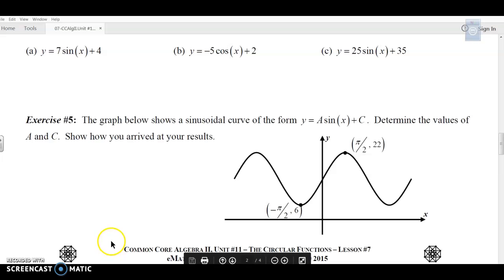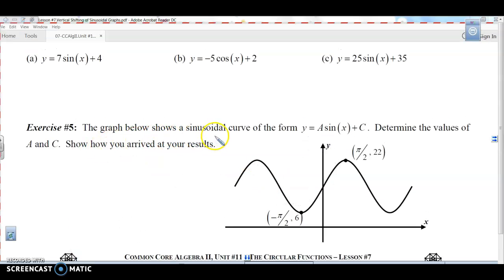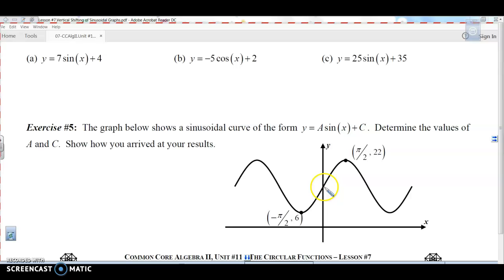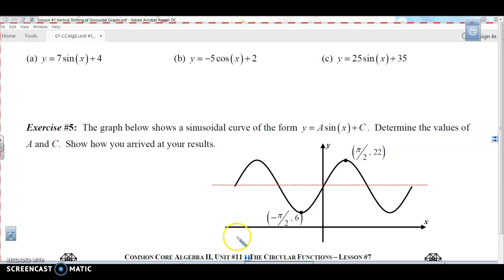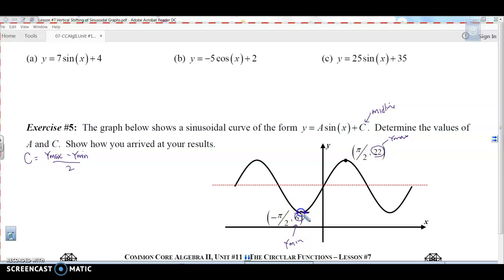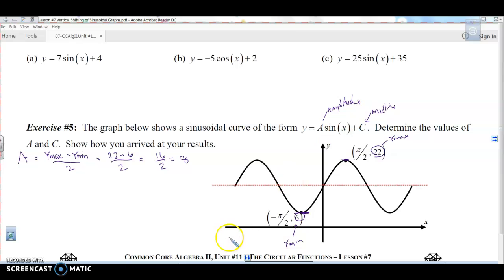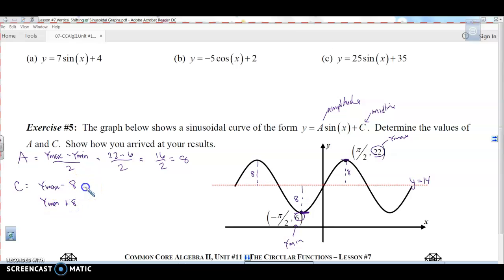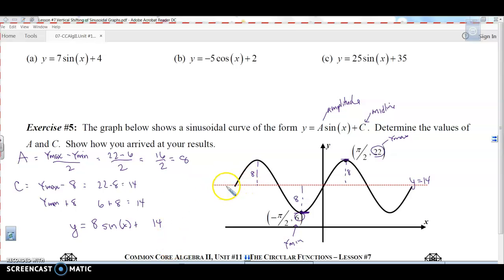A2 U11L7 Rest of Vertical Shifting of Sinusoidal Graphs Note